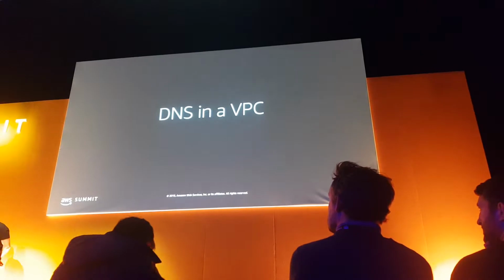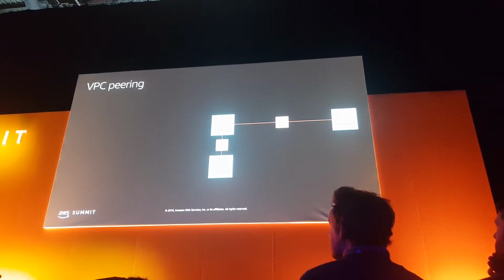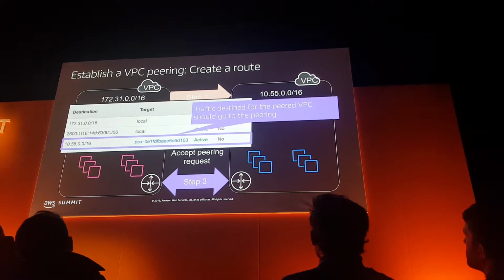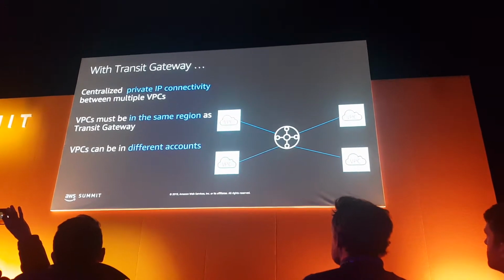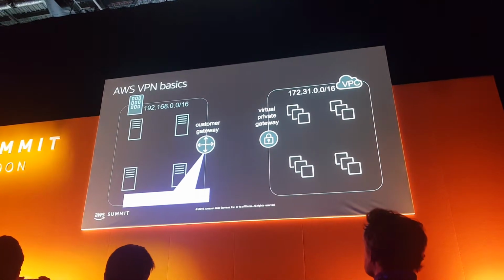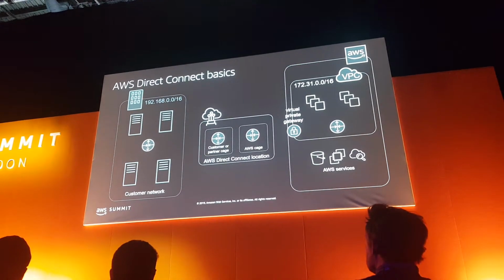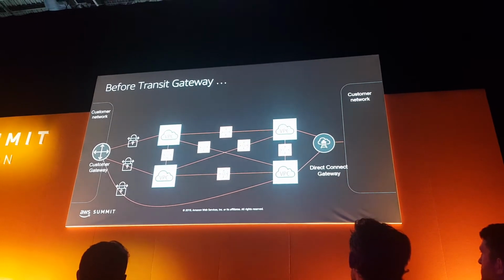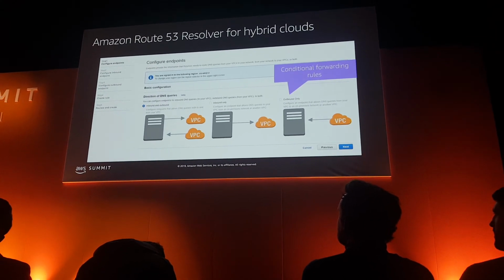AWS 2019 Network Fundamentals - Part 3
AWS 2019 Network Fundamentals - Part 3 - Connectivity Options

AWS 2019 Network Fundamentals - Part 1 (Basic VPC Elements)
AWS 2019 Network Fundamentals - Part 2 (Network Security)
AWS 2019 Network Fundamentals - Part 4 (VPC Sharing, VPC endpoints, AWS Private Link, Amazon Global Accelerator)